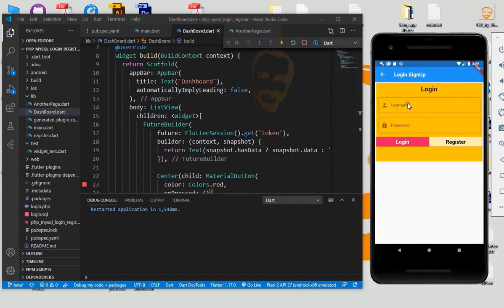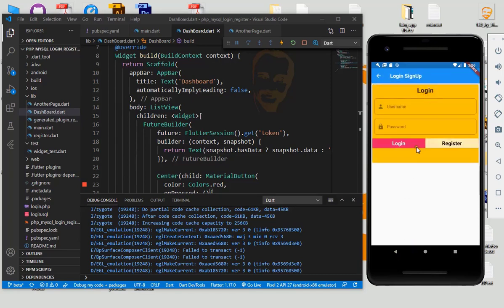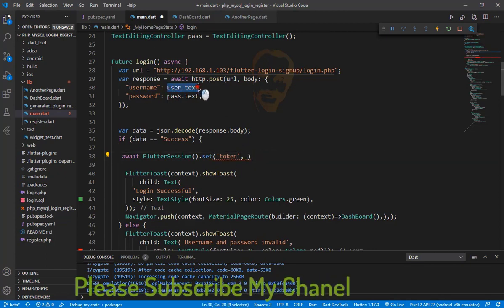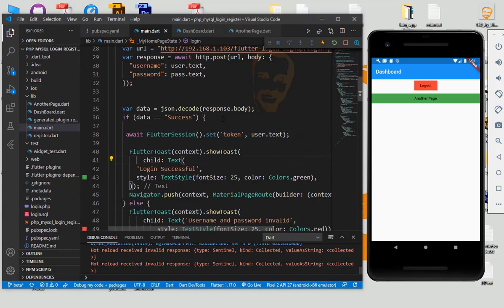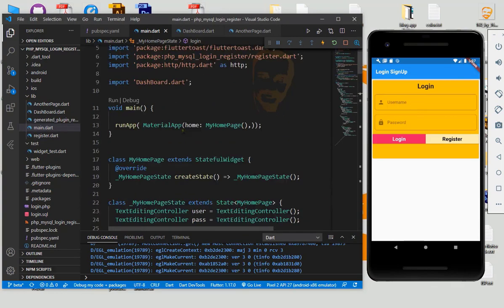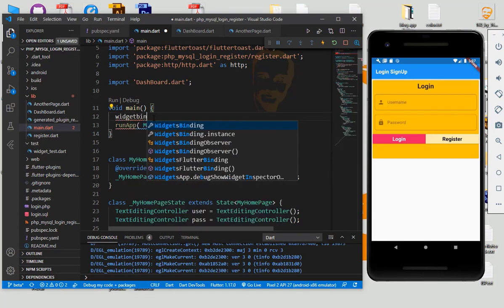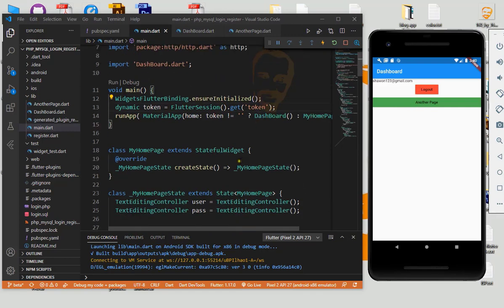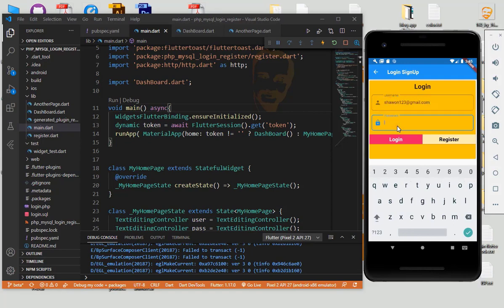Flutter Session login and keep logged in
Flutter Session login and keep logged in with user information.